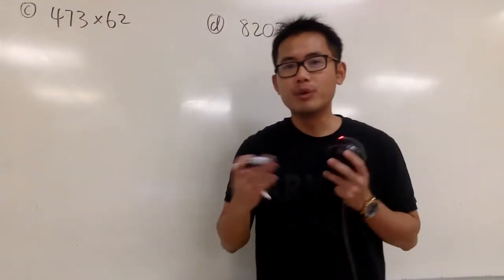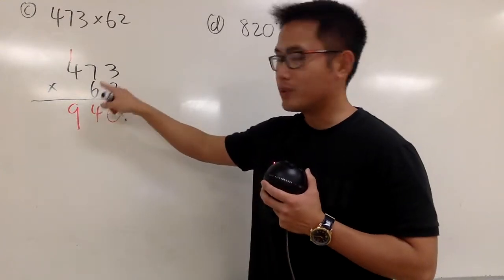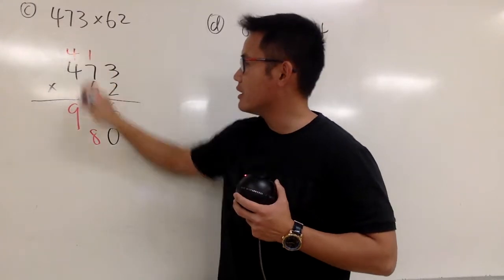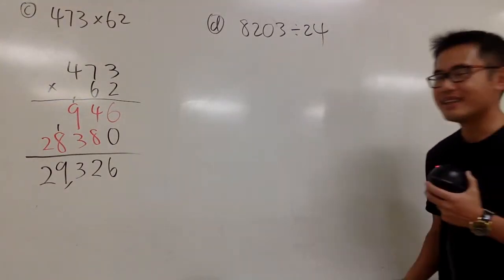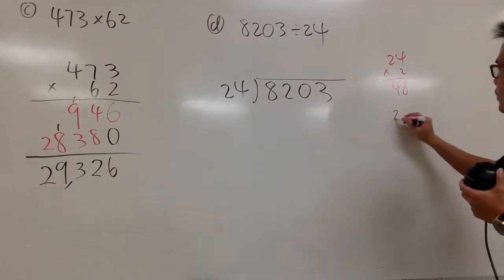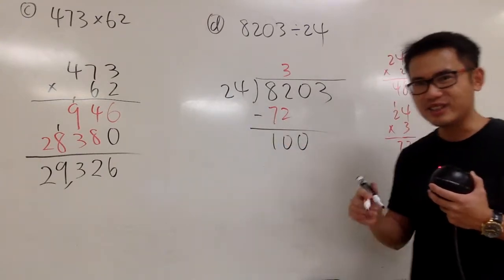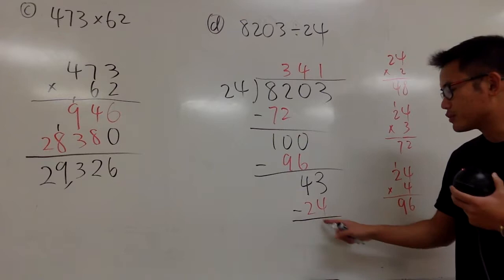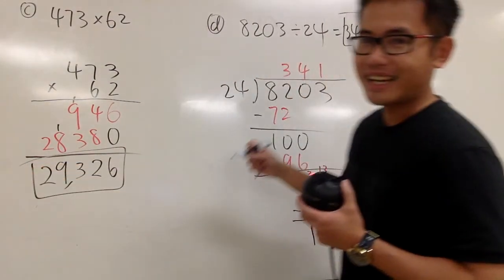multiply & divide big numbers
These videos are for prealgebra students. Topics included: order of operations, operations with integrals, fractions, decimals, percentages, word problems, one-step equation, multiple-steps equations, graphing equations, and more!